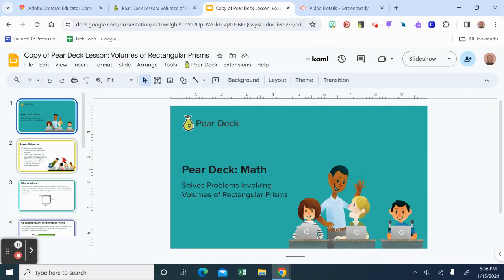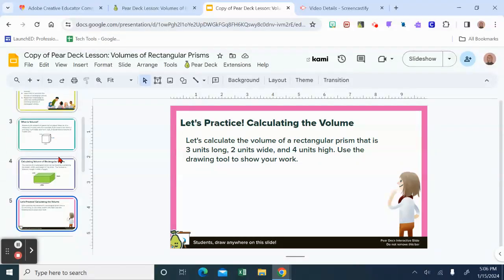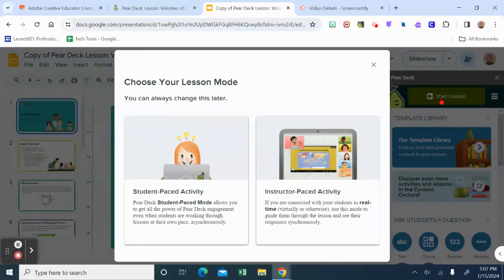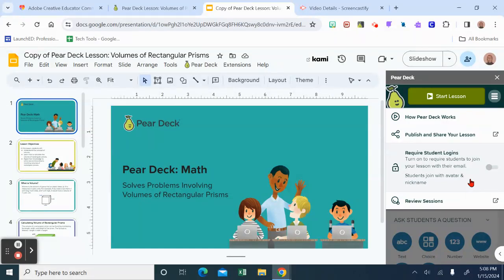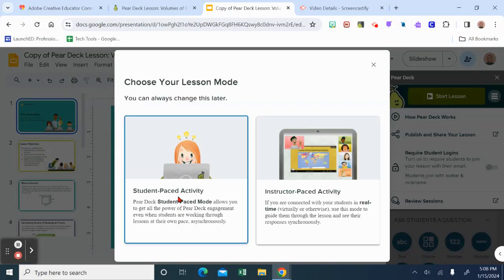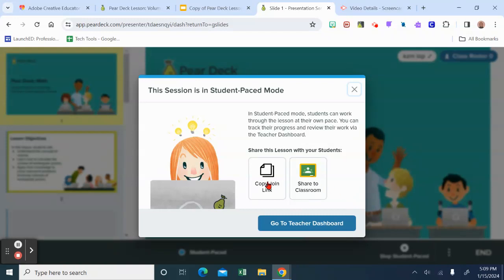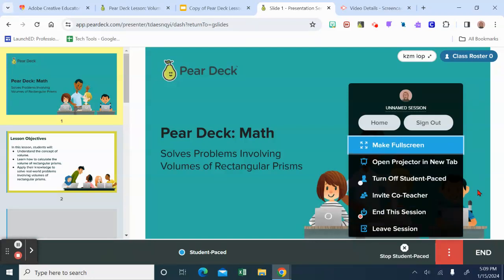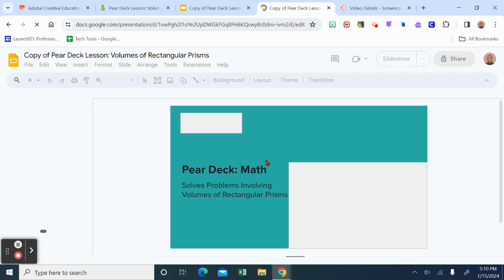PearDeck: Student Paced Mode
In this video, I will show you how to take the content from the Orchard and use it in Student Paced mode in Pear Deck. Student paced mode is great for independent work, homework, station work or classwork where students might be working at a different pace.  You can also use to differentiate materials and make different PearDeck activities for different groups.